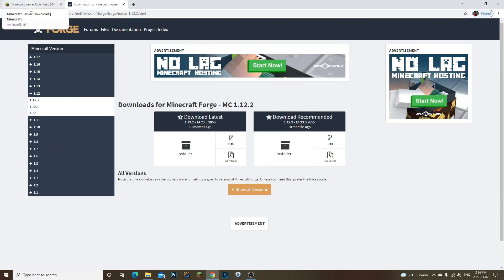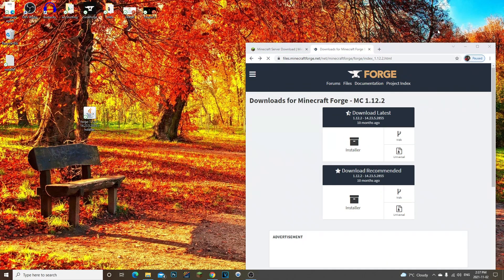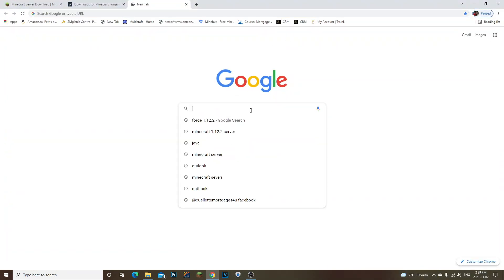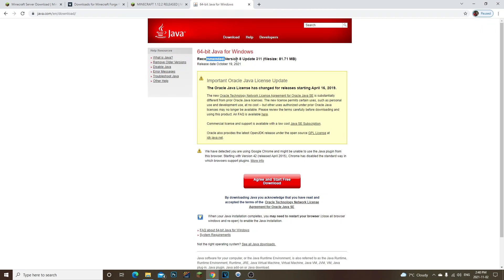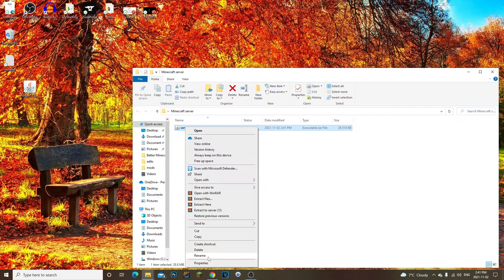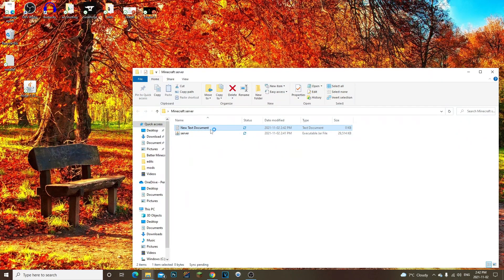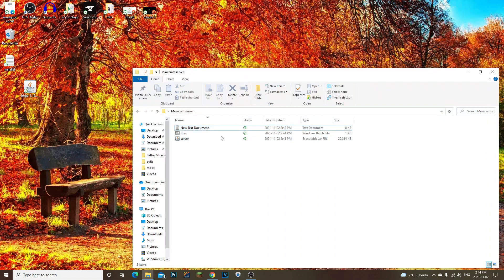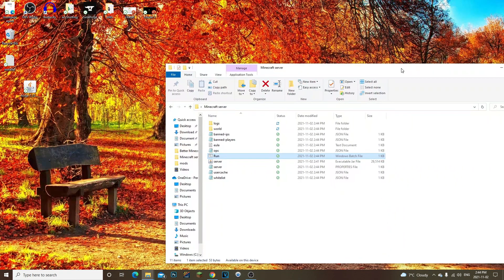How To Make Minecraft 1.12.2 Forge server (2021) In Depth Tutorial!!!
➡ How To Create your own  Minecraft 1.12.2 forge server (2021)  super easy guys!!! Links are down here ⬇⬇⬇⬇⬇